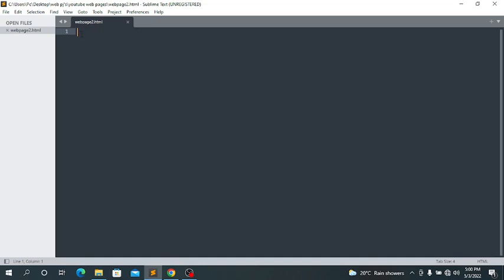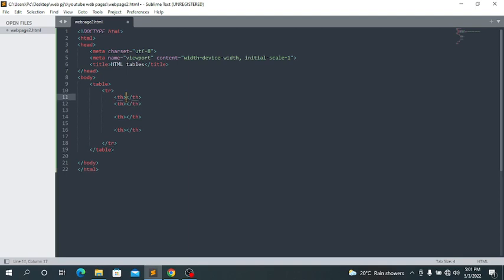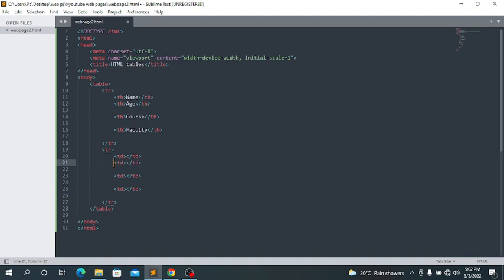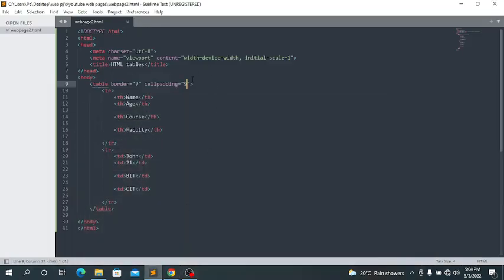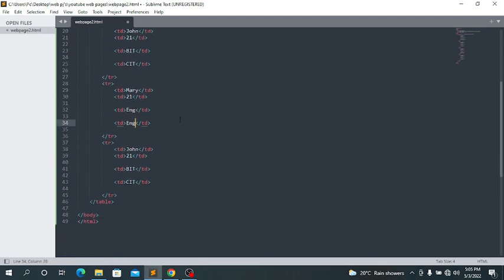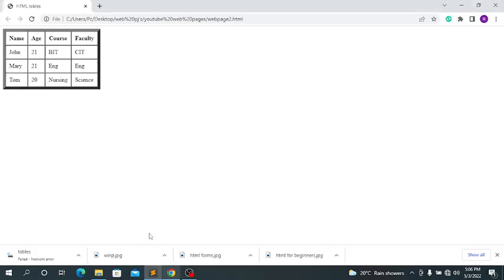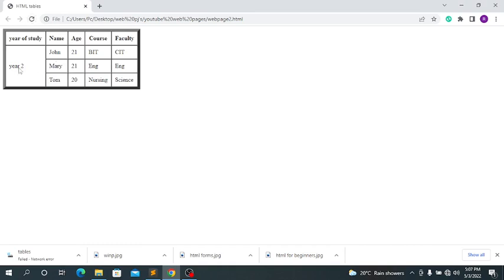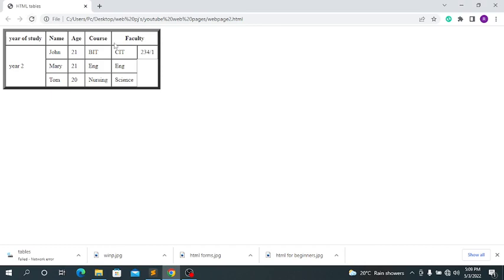HTML tables explained